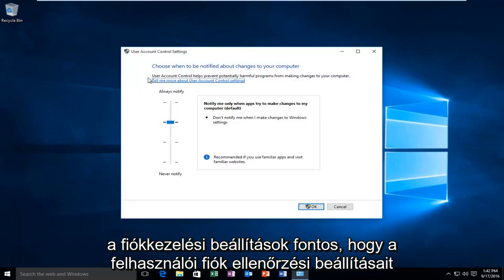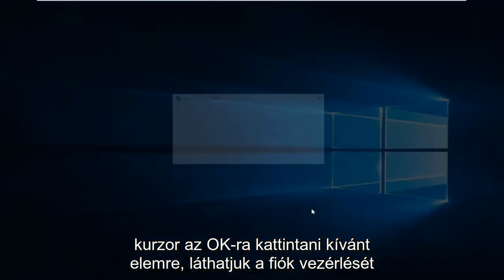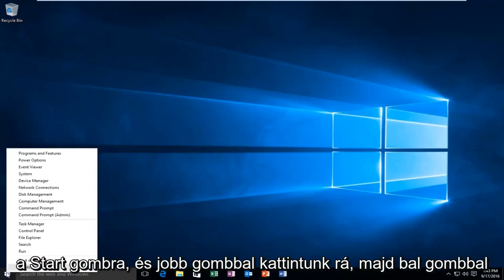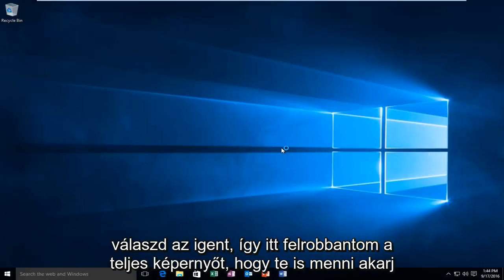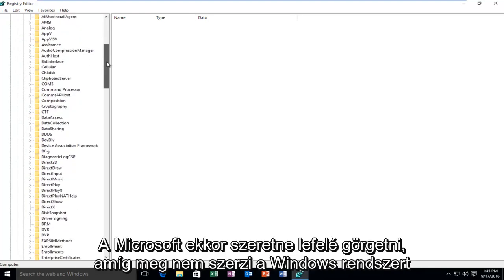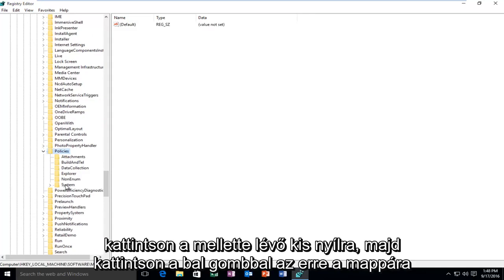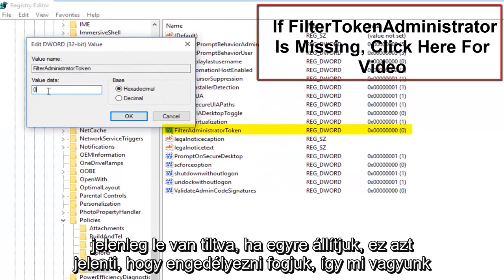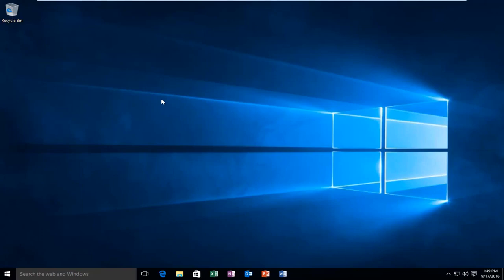Windows 10: "Ez az alkalmazás nem nyitható meg" rendszergazdai fiók hiba - gyors javítás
Ez az oktatóanyag bemutatja, hogyan lehet megoldani a problémát, ha bizonyos alkalmazások nem tudnak megfelelően megnyílni / működni, és ez a hiba figyelmeztetés jelenik meg:

"Ez az alkalmazás nem nyitható meg. A program nem nyitható meg a beépített rendszergazdai fiókkal. Jelentkezzen be egy másik fiókkal, és próbálkozzon újra."

Ha tiszta a Windows 8 vagy a Windows 10 telepítése, előfordulhat, hogy már korábban belefutott ebbe a hibaüzenetbe. Néhány lépéssel megpróbálhatja megoldani ezt a hibát. Néhány alkalmazás indításakor előfordulhat, hogy „Ez az alkalmazás nem nyitható meg a beépített rendszergazdai fiókhoz, kérjük, jelentkezzen be egy másik fiókkal, és próbálja újra.” Ezt a hibát tapasztaltam, amikor megpróbáltam elindítani a Microsoft Edge alkalmazást.

Lehetséges egyszerű javítás (ha az oktatóanyagban bemutatott módszer nem oldja meg a problémát):

A felhasználói fiókok felügyeletének (UAC) beállításaitól függően megpróbálhatja bekapcsolni, majd újra kikapcsolni. A Cortanában írja be az UAC parancsot, és kattintson a „Felhasználói fiókok felügyeletének módosítása” elemre. Ha kikapcsolta, mozgassa a csúszkát 1 szinttel feljebb. Ezután indítsa újra, és próbálja újra az alkalmazást. Ha ez sikerült, és továbbra is ki szeretné kapcsolni az UAC-t, akkor vissza kell tudnia menni a beállításokba, és ki kell kapcsolnia az UAC-t, és újra kell indítania.